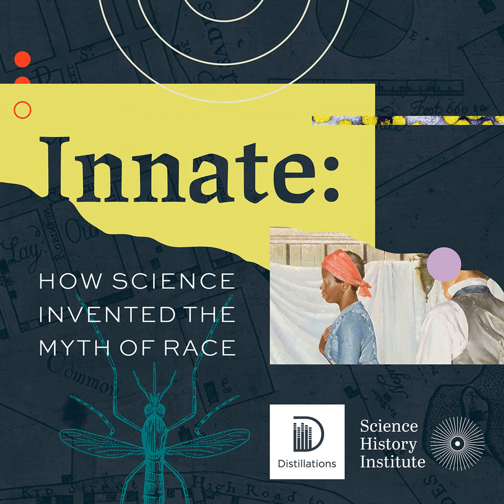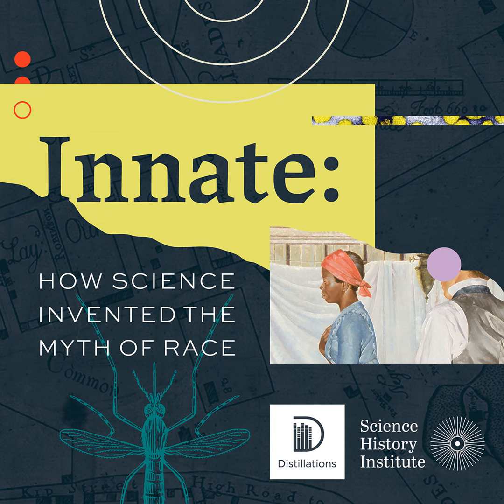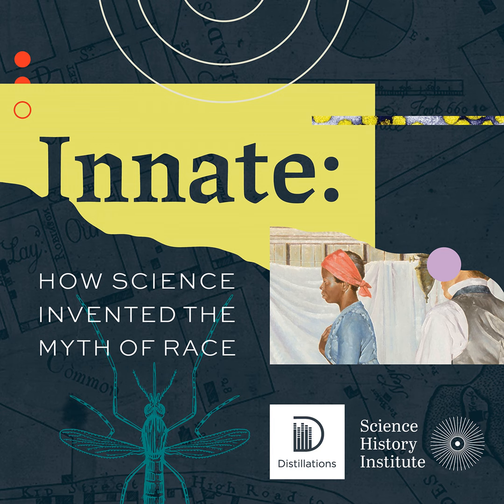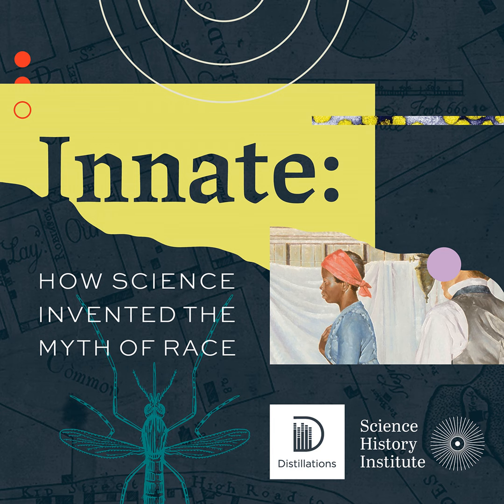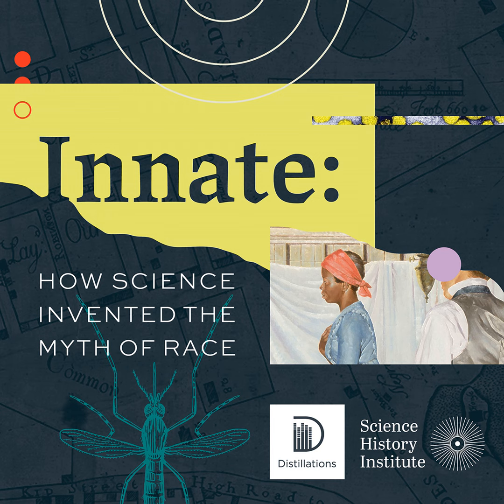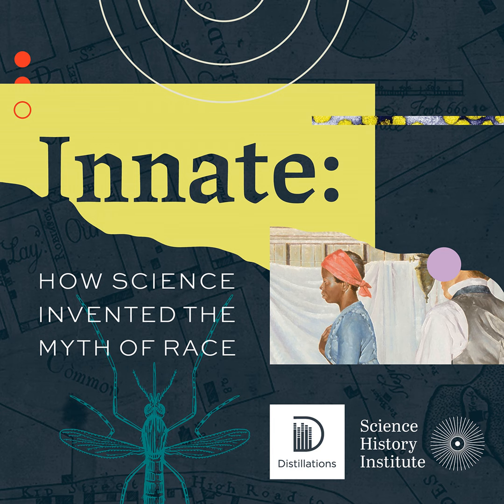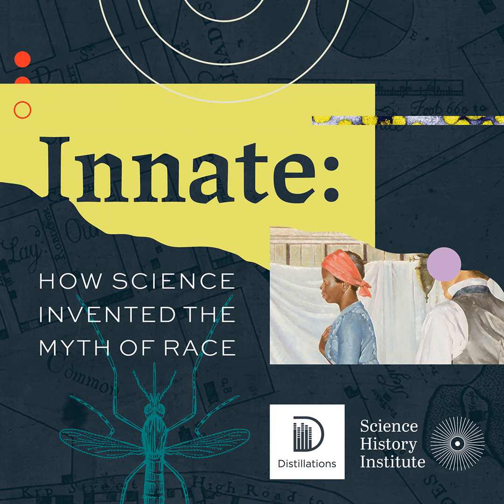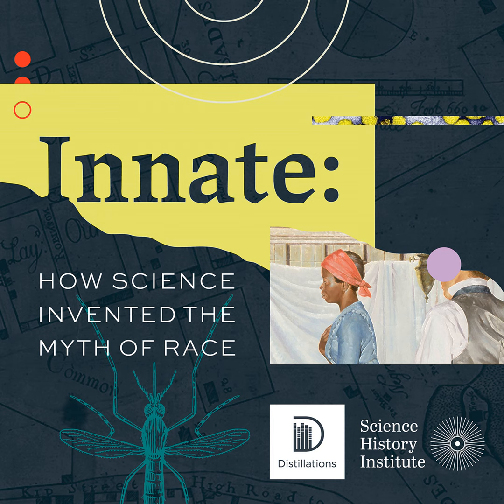Episode 155: Shipwrecks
Ahoy, mateys. Join us on the ocean floor. On today's show we look at sunken ships: how they are preserved, and what they can tell us about civilizations from the past.

SHOW CLOCK

00:00 Opening Credits

00:50 Introduction

01:35 Wrecked!

10:10 Undersea Time Capsules

14:49 Closing Credits

CREDITS

Special thanks to Diane Hope, Michal Meyer, and Anne Fredrickson for researching this show.